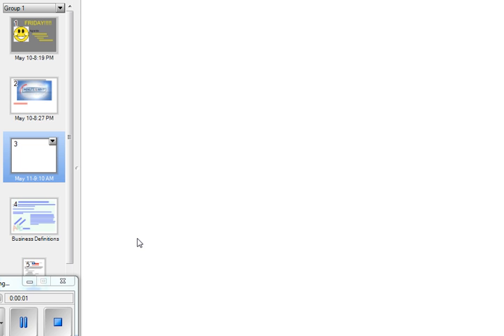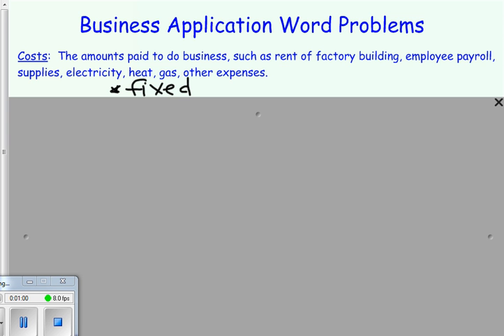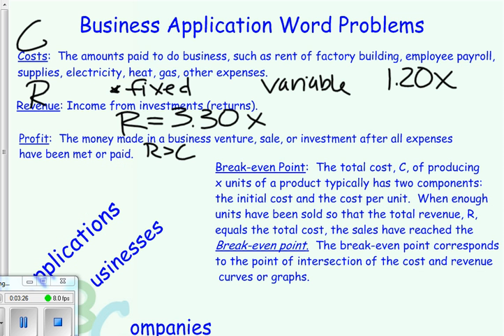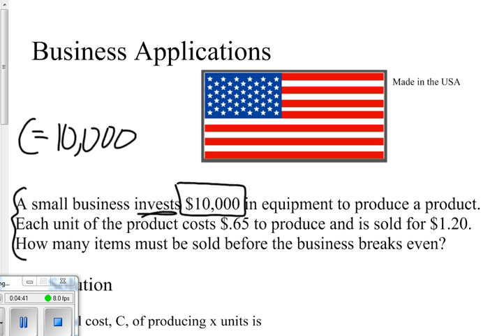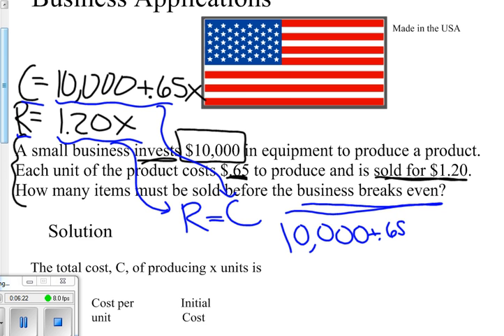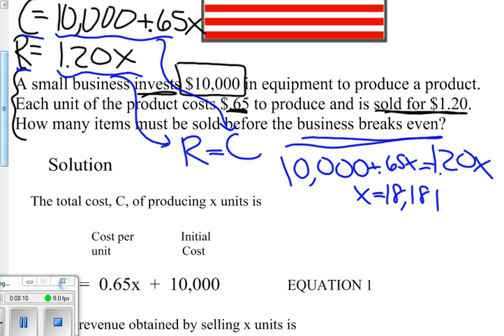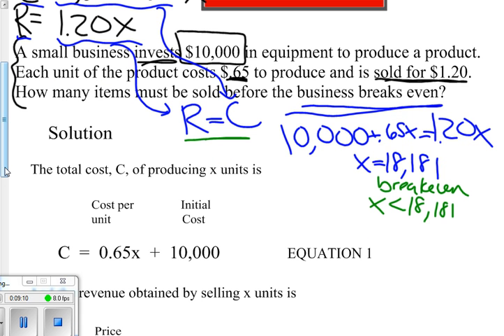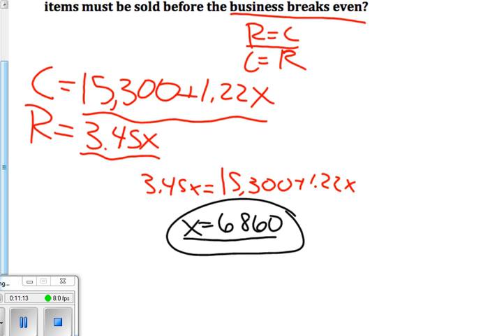5 11 12 Business Applications